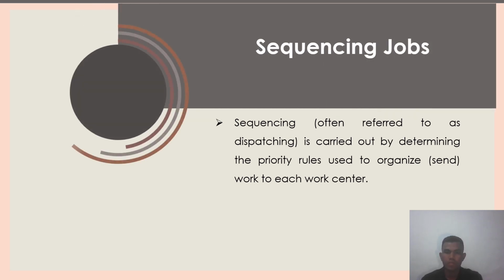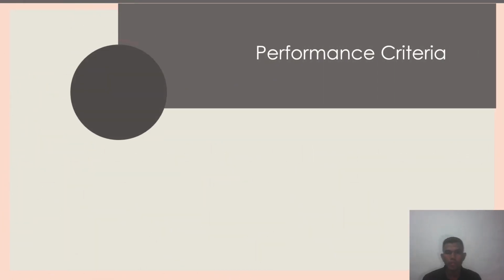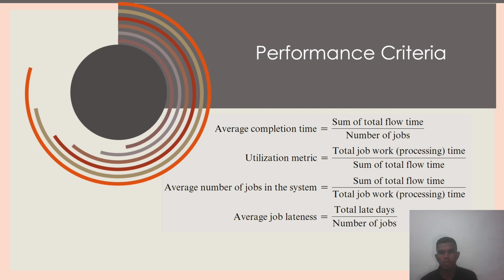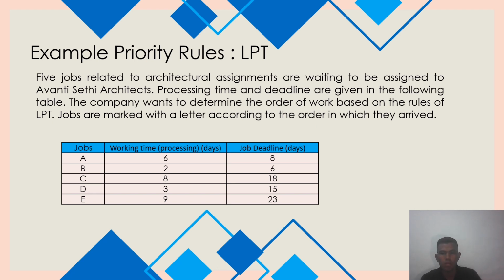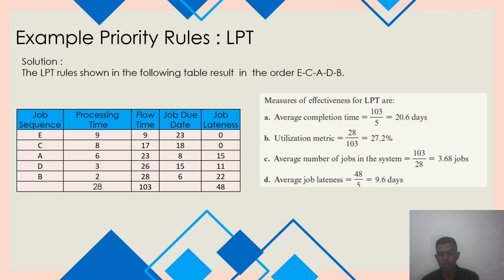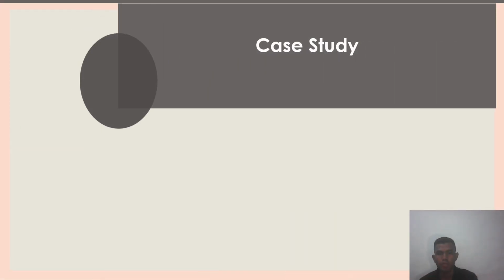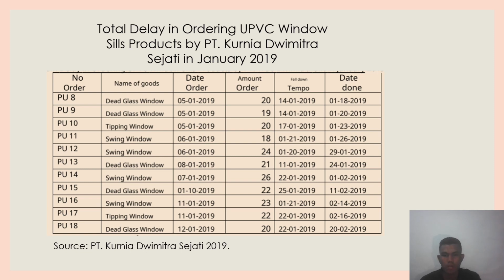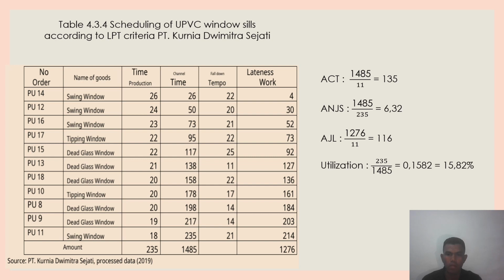Sequencing Jobs : Method Longest Processing Time (LPT)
Presentasi Tugas Manajemen Operasi
Magister Manajemen UNJ